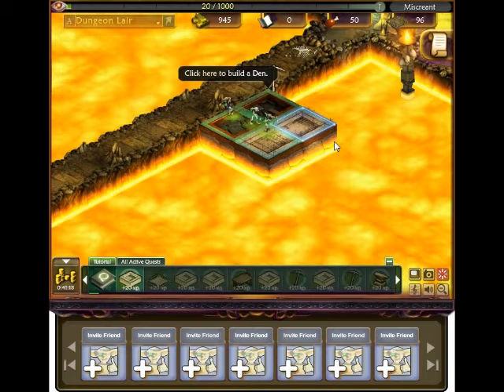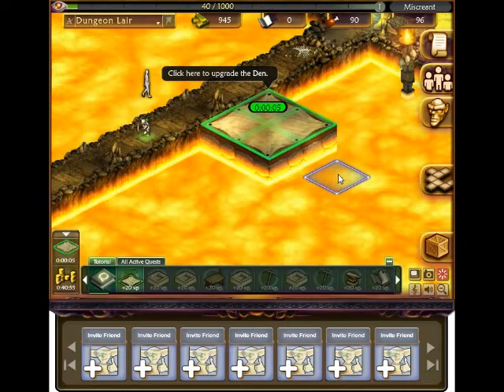Dungeon Overlord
Just a slight preview/ review of Dungeon Overlord on Facebook